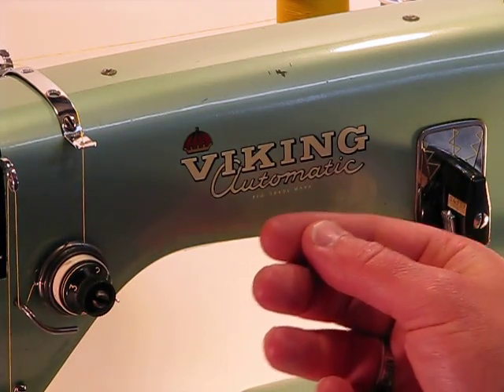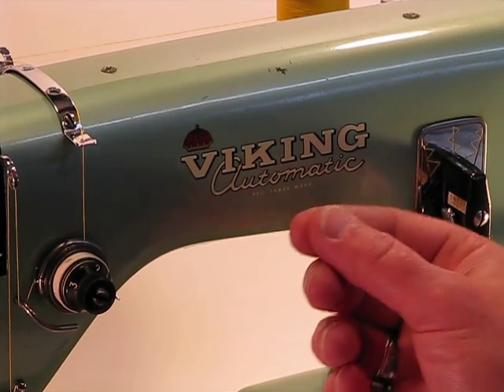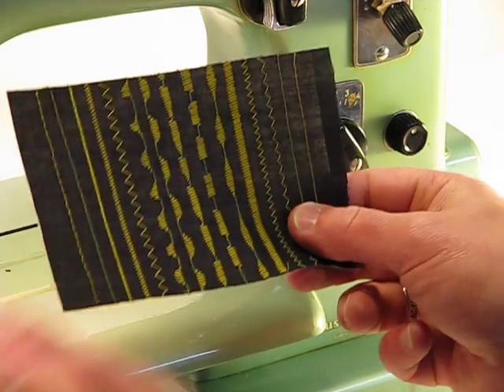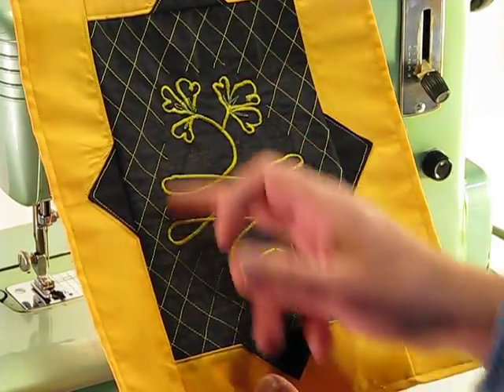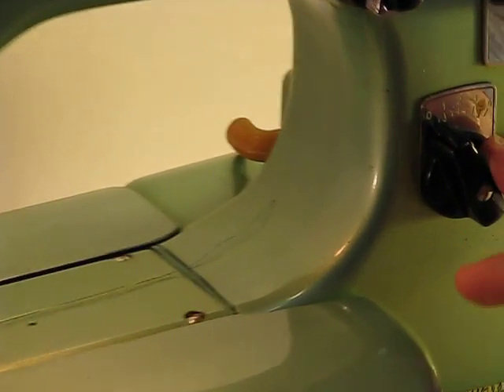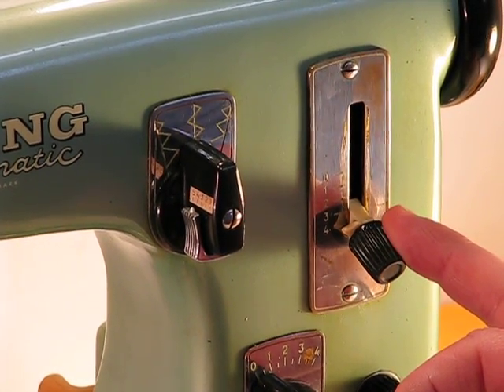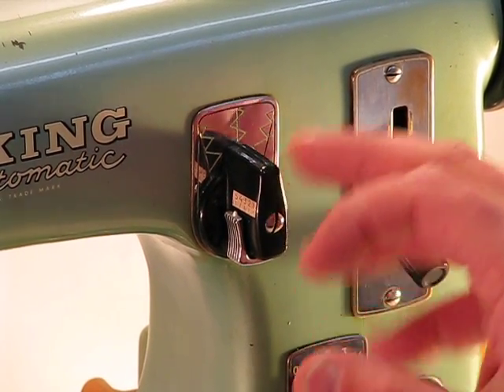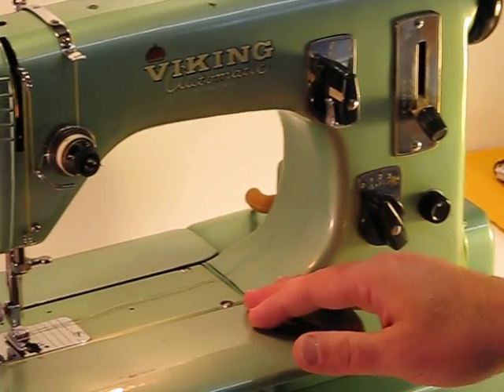Amazing Husqvarna Viking Model 21-A - Tutorial and Intro